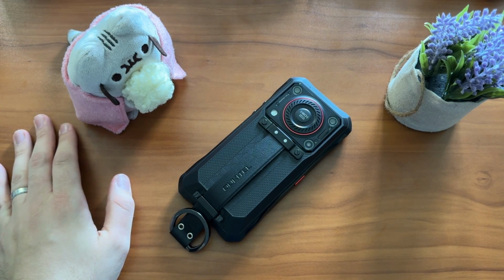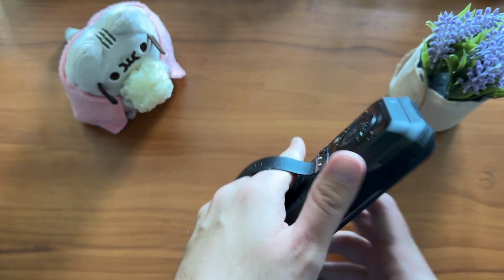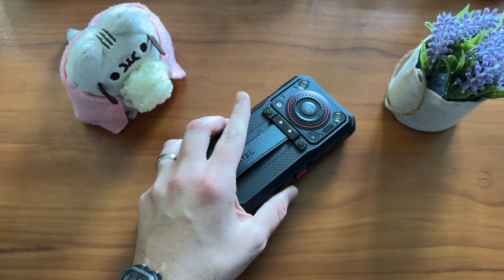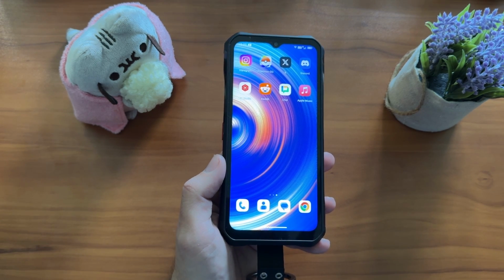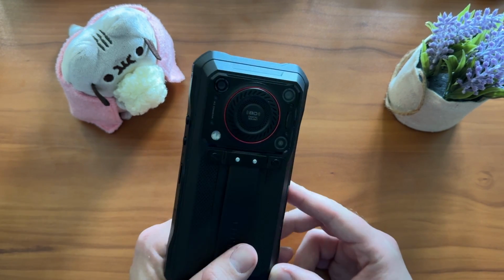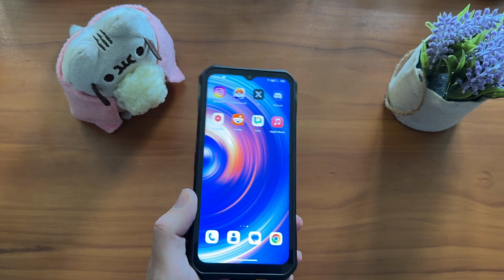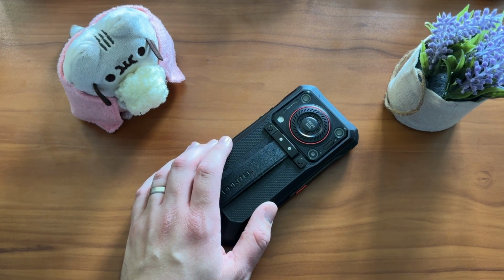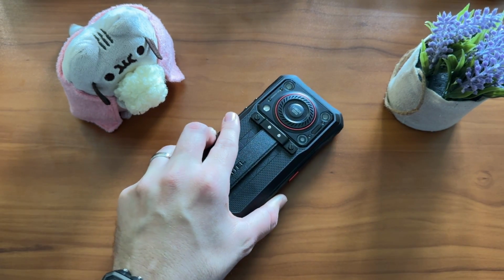Oukitel WP33 Pro Review: Rugged phone you'll actually want to use!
Buy an Oukitel WP33 Pro here!

My thoughts on the Oukitel WP33 Pro. I have to say I was surprised at how well it performed. Usually when you get a rugged phone, it gives up some quality either with performance or display to focus on build and battery. This isn't the case with the WP33 Pro. The display is good enough and the performance is decent enough for the price.